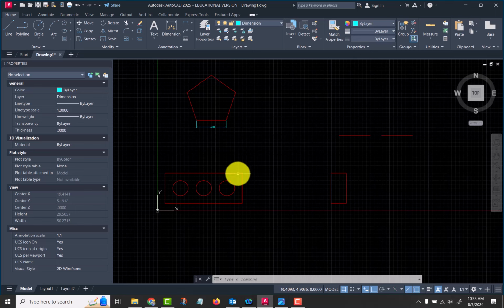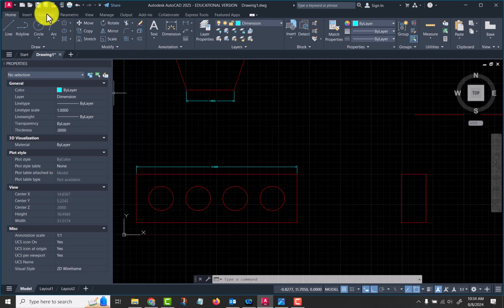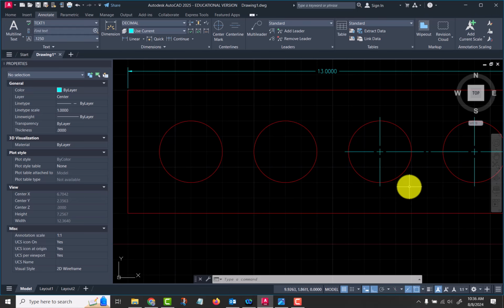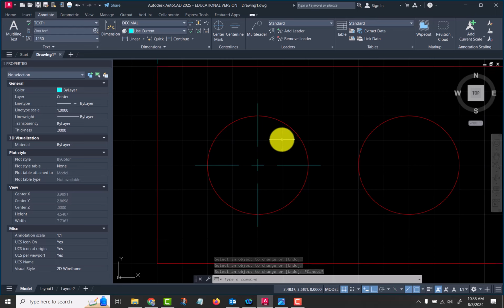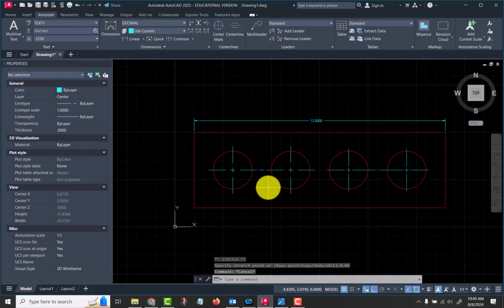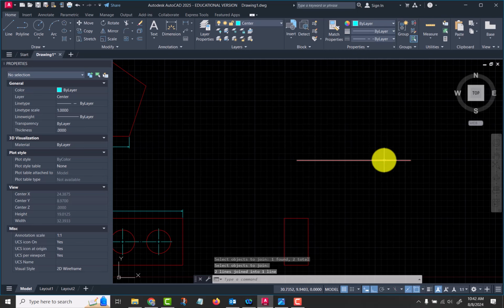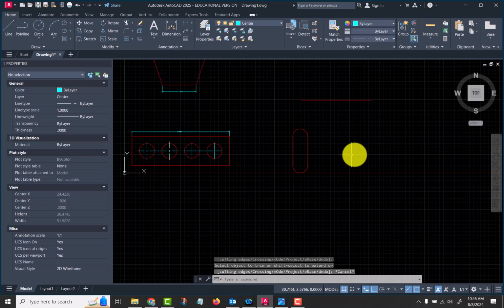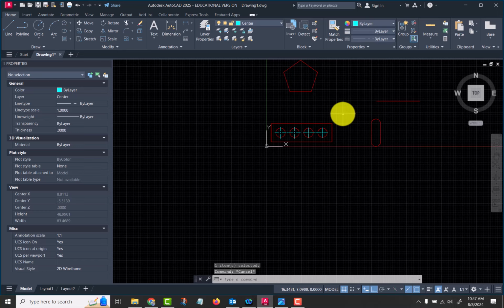1101 Week 15 Tutorial 1